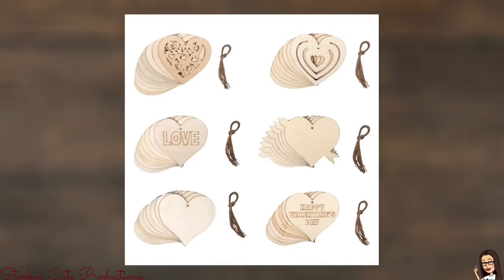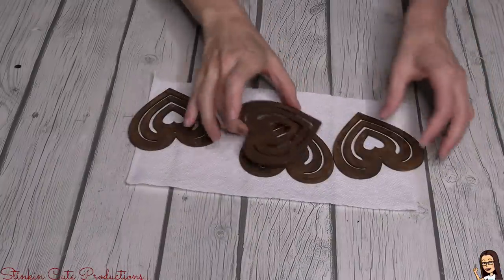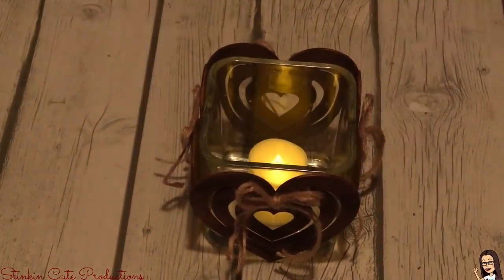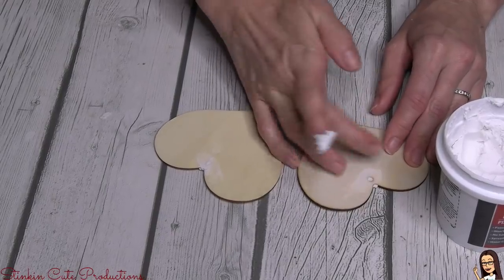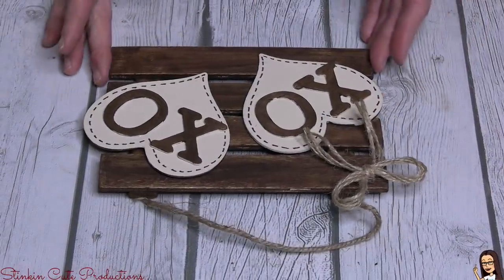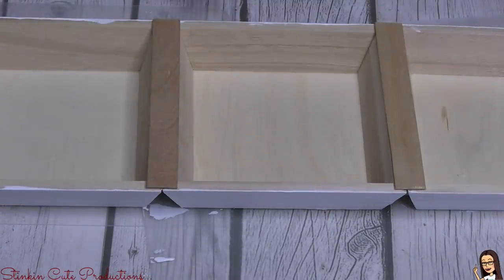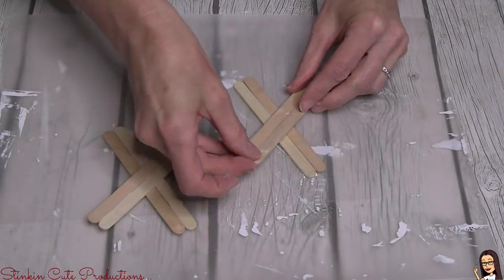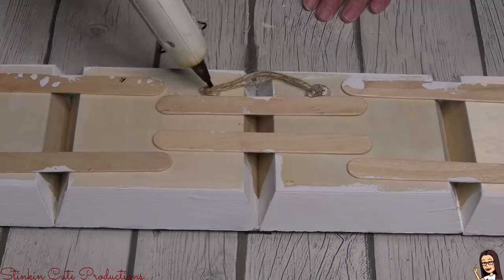3 QUICK & EASY NONTRADITIONAL Dollar Tree DIY's using these WOOD HEARTS | Valentines Day 2021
3 QUICK & EASY NONTRADITIONAL Dollar Tree DIY"s using these WOOD HEARTS that you can get at the Dollar Tree NOW! These DIY's are not only Quick and Easy but they are SOOO BUDGET Friendly with an outcome that is soooo RUSTIC I can hardly stand it! These DIY's are VERY VERSITILE and can EASILY be done in ANY DECOR Style for the SAME BUDGET Friendly cost! These are DECOR Pieces that can be left up all year because of the RUSTIC feel that they have! So come CRAFT on a BUDGET with me to see 3 QUICK and EASY DIY's using these WOOD Valentine's Day Hearts from the Dollar Tree! Valentines day DIY 2021! EASY Rustic Dollar Tree DIY! Happy CRAFTING Everyone - Kelly :-)

KB Creations
5022 West Ave. N. Suite 102 #187

HP Envy